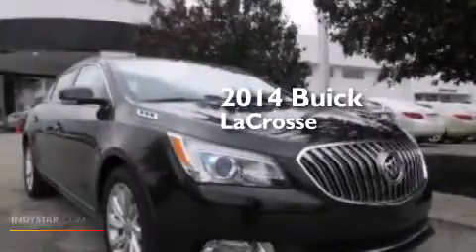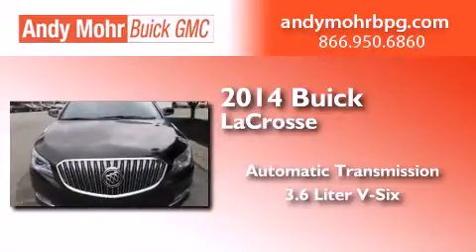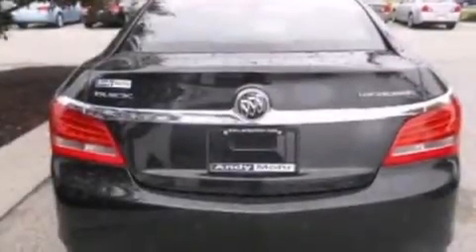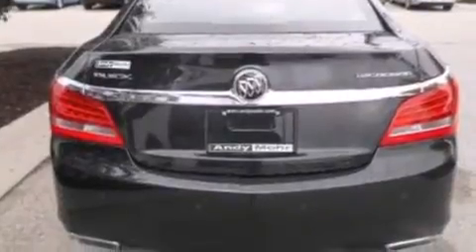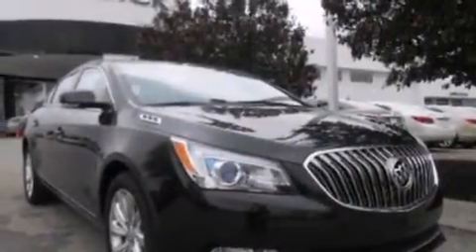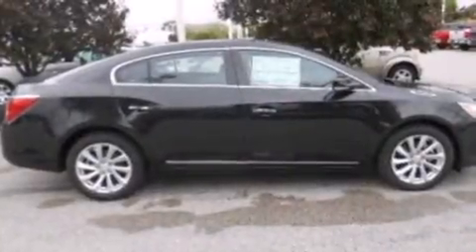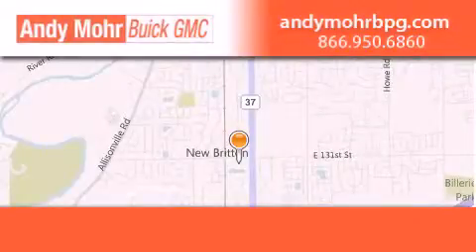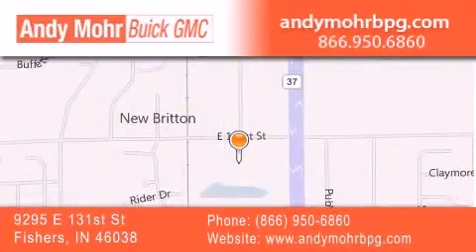2014 Buick LaCrosse Indianapolis IN 46038 B4442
We've been honored to serve the Fishers IN area , we promise that your experience at our dealership will exceed your expectations ! Year : 2014 Make : Buick Model : LaCrosse Engine : 3.6L V6 24V GDI DOHC Trans . : 6-Speed Automatic Exterior : Carbon Black Metallic Interior : Ebony Stock : B4442 Andy Mohr Buick GMC 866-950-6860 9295 E. 131st Street Fishers , IN 46038